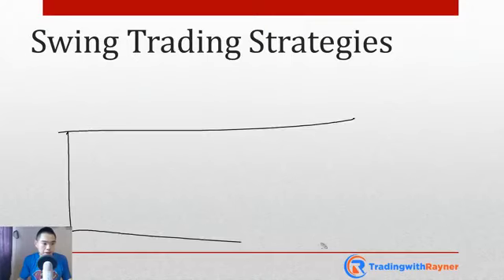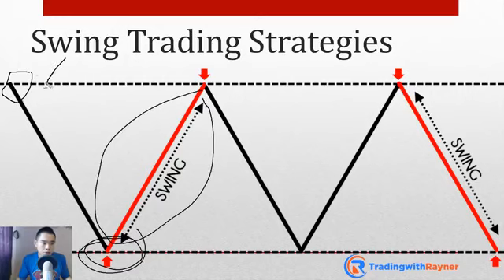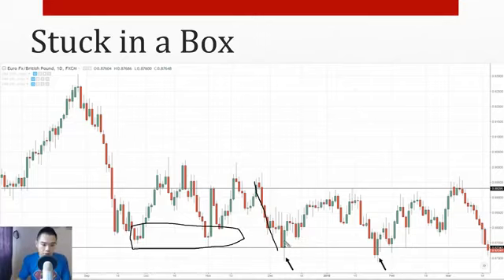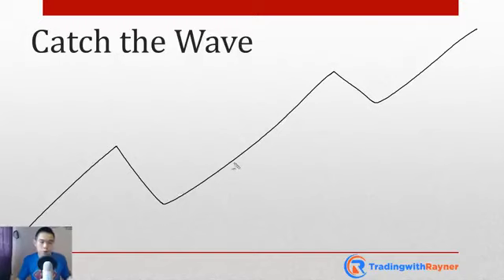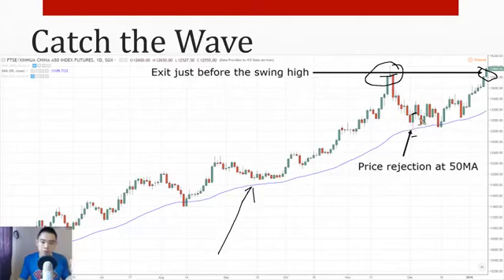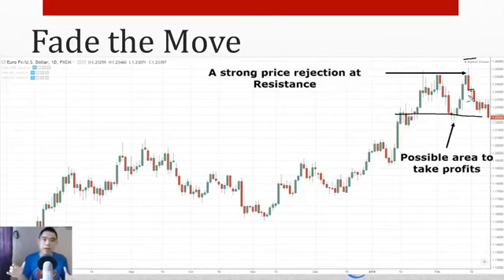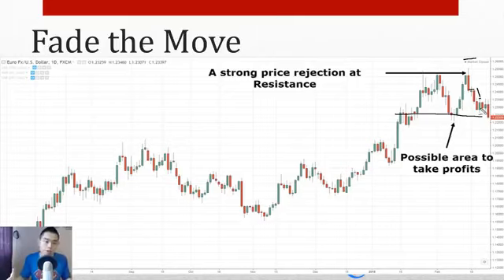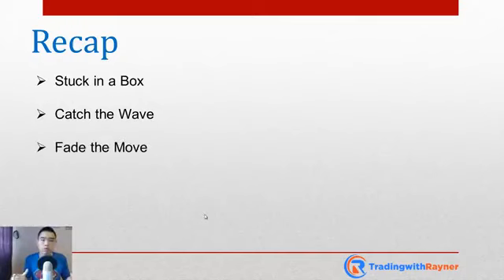Forex Expo: The swing trading strategies that works.